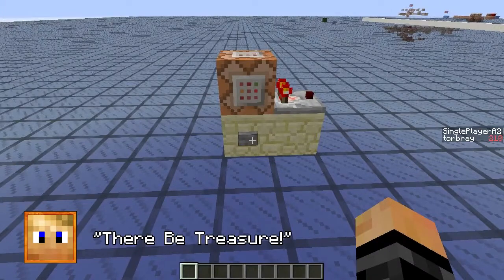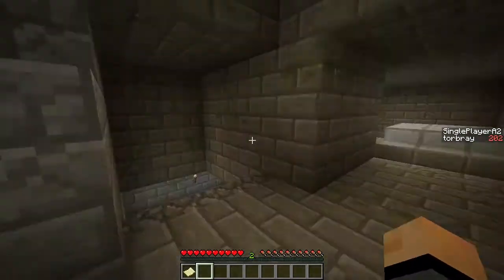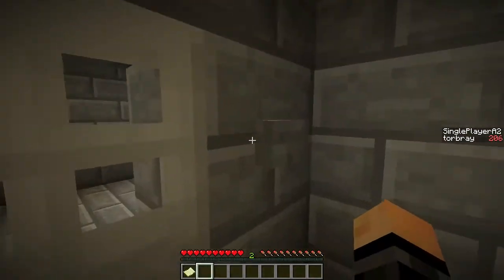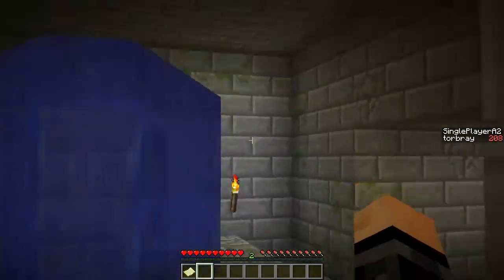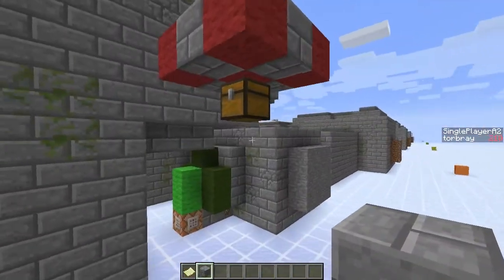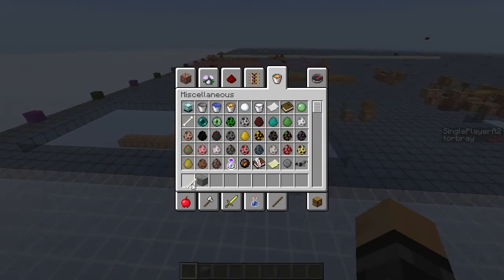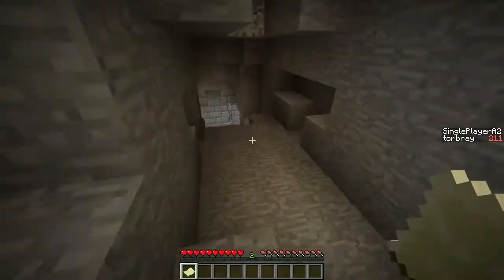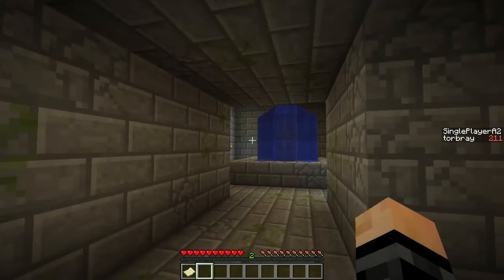Kiwi Makes Custom Maps - E12 There Be Treasure!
More work on TITOL! Quick tour of the map so far (now called Enter the Dungeon) and then some more advanced command-blockery in Stage210.

The map is being built in 14w32d snapshot.

This map is based on the flash game "This Is The Only Level".

Cheers, dudes!